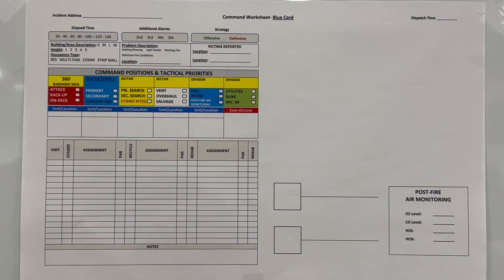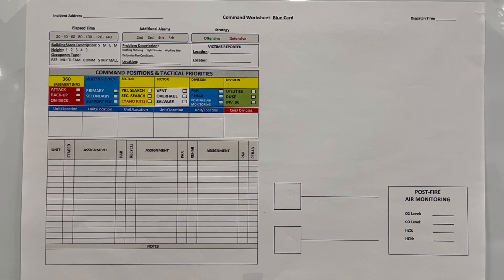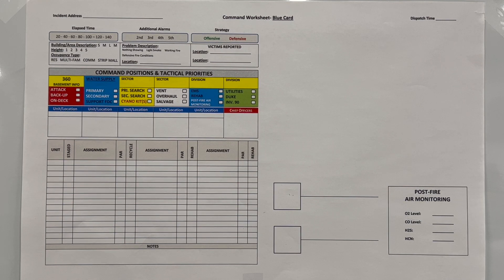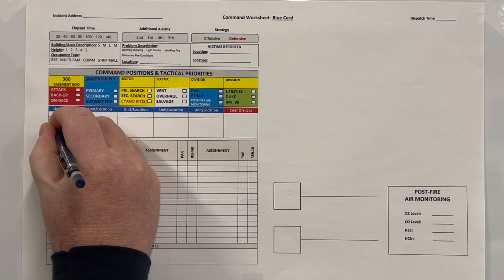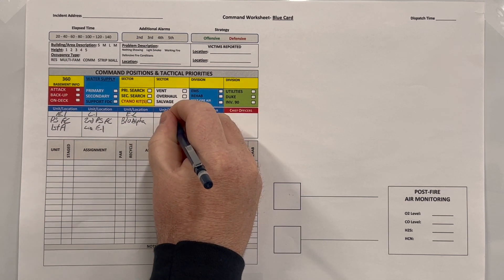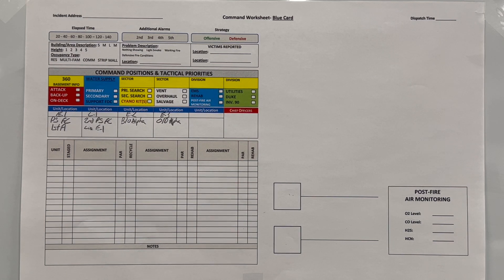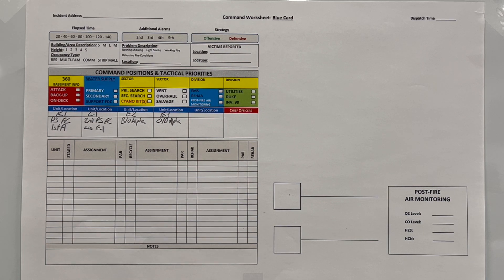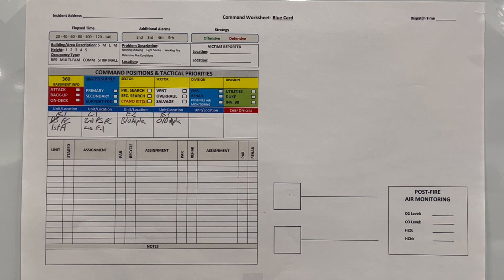Managing a Command Worksheet Part 2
We walk you through managing a tactical worksheet.